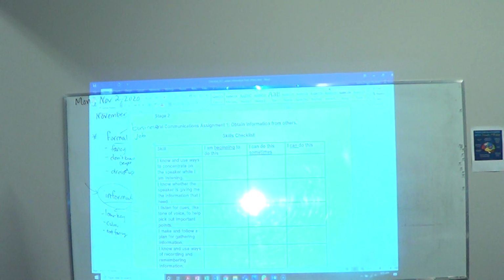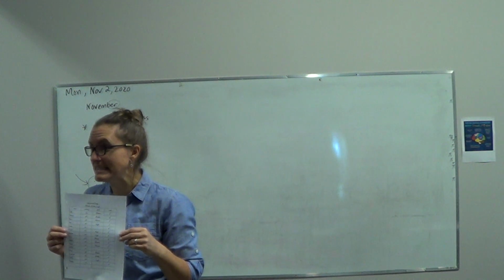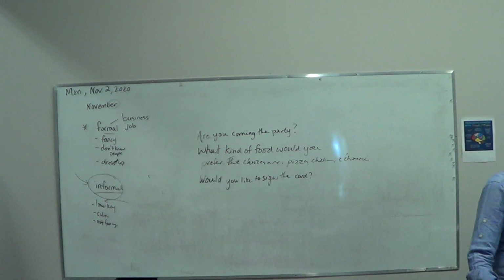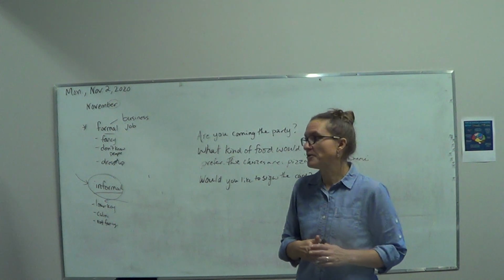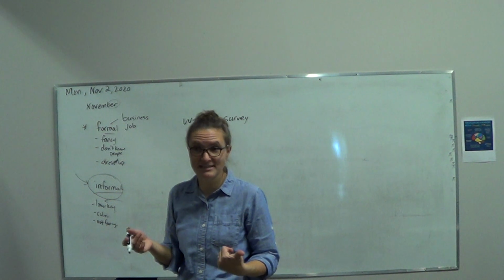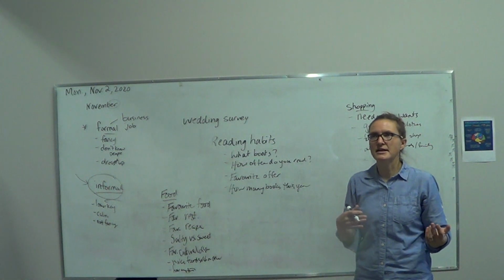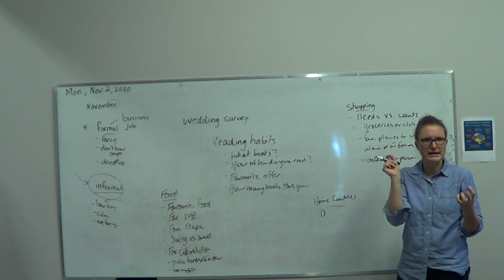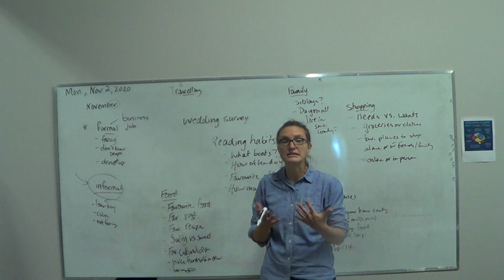Nov 2 Stage 2 Video 2